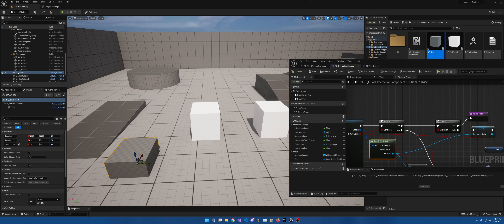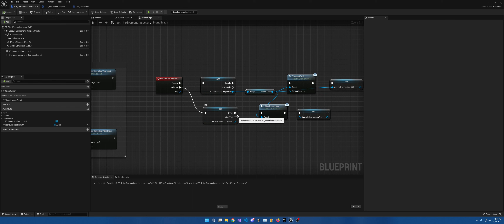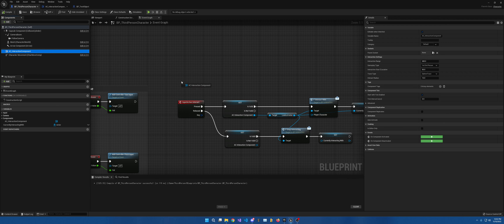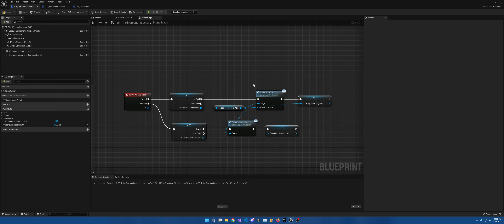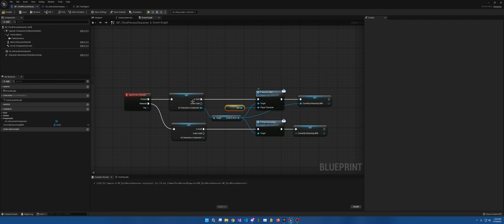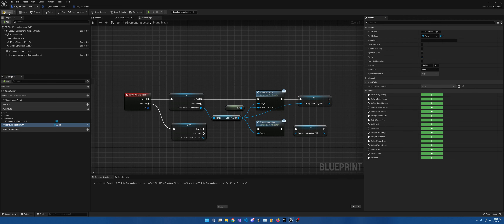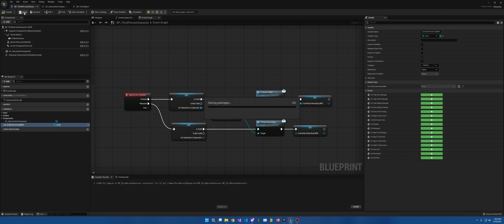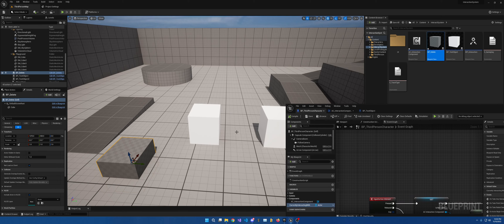Interaction System - Found the Problem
There was some miscommunication happening between systems that resulted in it not working. To start this portion of the video please go to

00:00 Intro
01:24 Creating Widget
11:07 Adding Widget to Interaction Component
22:00 Outro